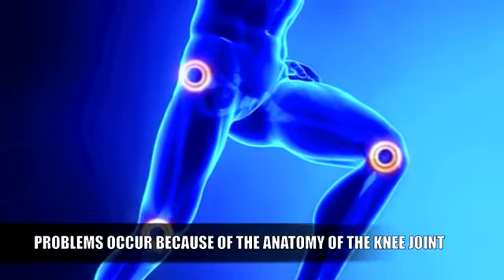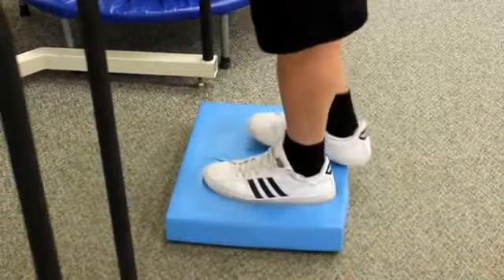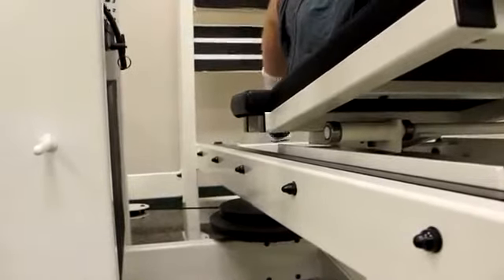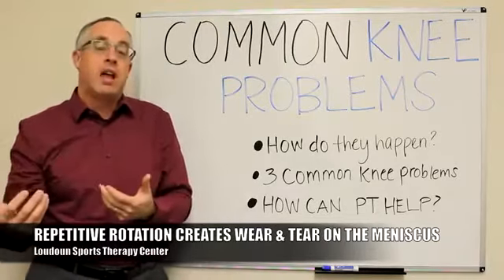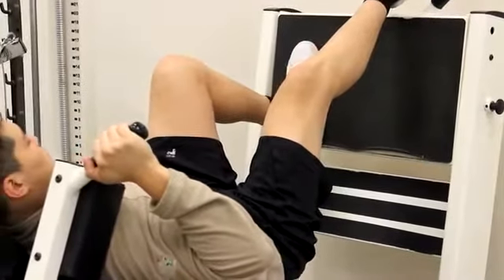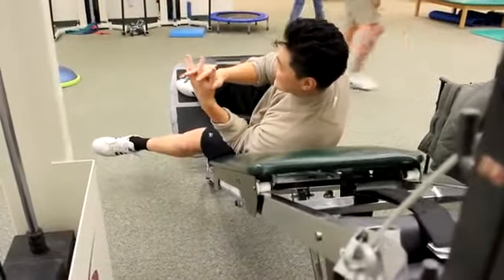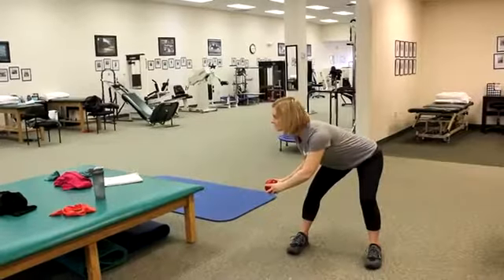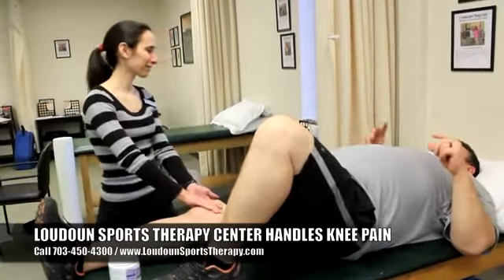Common Knee Problems - Physical Therapy, Loudoun County, VA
Knee problems happen because of the way the knee joint is made up. It's actually a very unstable joint.